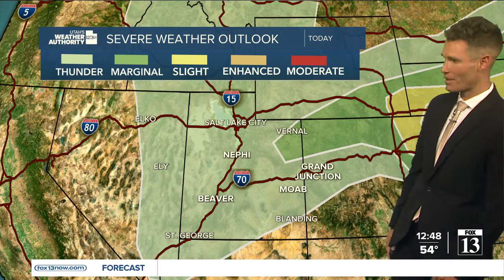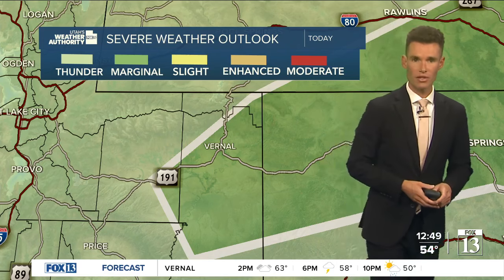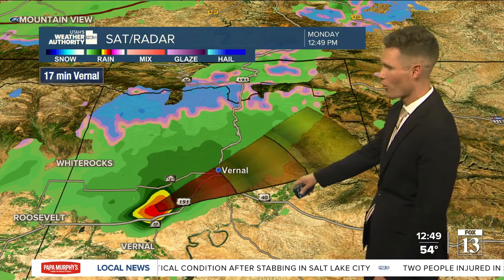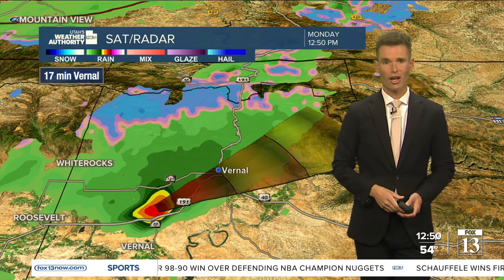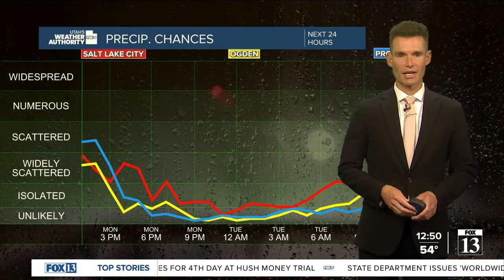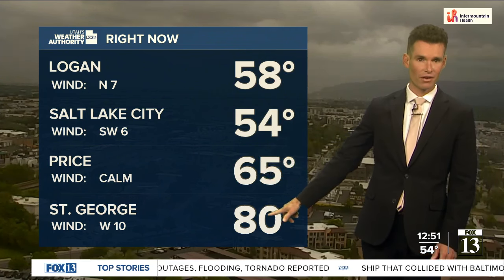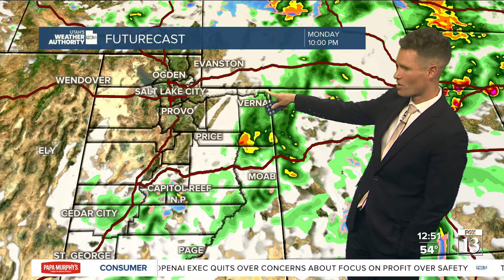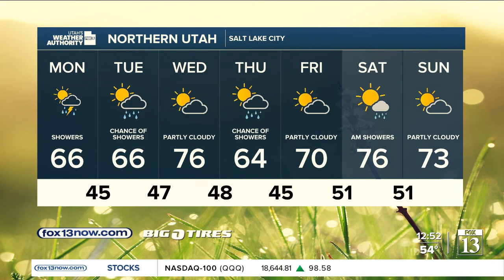Active weather day in Utah - Monday, May 20